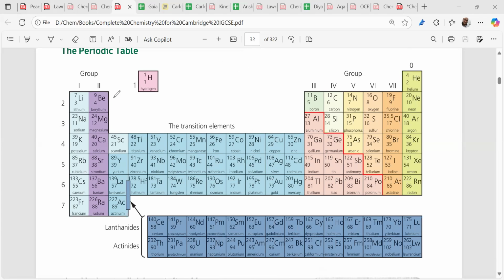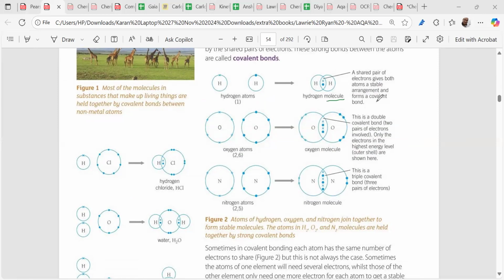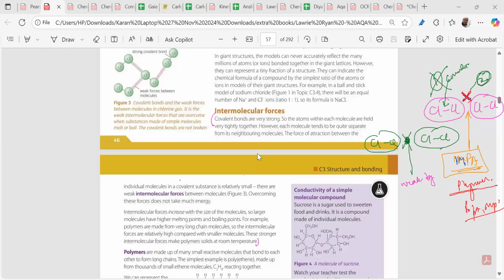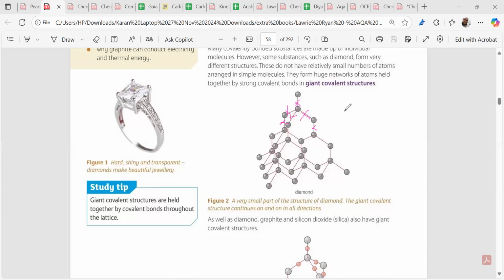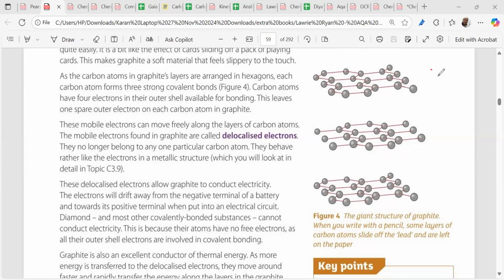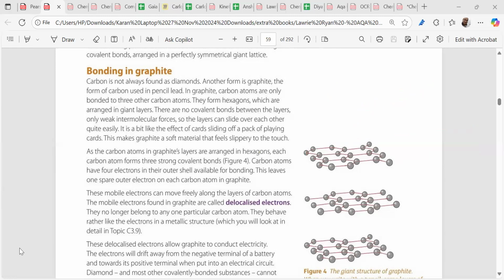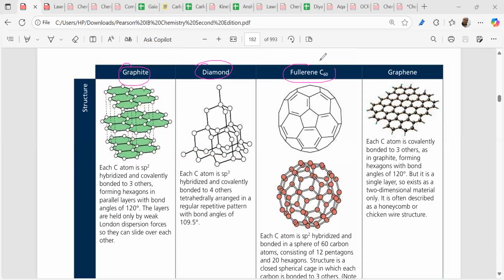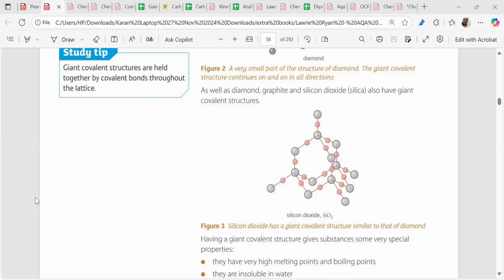IBDP Giant Covalent, Diamond , Graphite, Fullerene, Graphene, Allotropes of Carbon, Silica SiO2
Most covalent substances exist as discrete molecules with a  nite number of atoms.
However, there are some that have a very different structure, a crystalline lattice
in which the atoms are linked together by covalent bonds. Effectively, the crystal
is a single molecule with a regular repeating pattern of covalent bonds, so has no
finite size. It is referred to as a giant molecular or network covalent structure or
macromolecular structure. As we might expect, such crystalline structures have
very different properties from other smaller covalent molecules. A few examples are
considered here.
Allotropes are different forms of an element in the same physical state, such as
oxygen (O2) and ozone (O3) which both exist as gases. Different bonding within these
structures gives rise to distinct forms with different properties.

Did you know that diamond is a form of the element carbon, the same
element contained in your pencil leads? Diamond is the hardest known
natural substance. Artificial diamonds can be made by heating pure carbon
to very high temperatures under enormous pressures. 'Industrial diamonds'
made like this are embedded in the drills used by oil companies. They have
to drill through layers of rock to get to the crude oil deep underground.
Many covalently bonded substances are made up of individual
molecules. However, some substances, such as diamond, form very
different structures. These do not have relatively small numbers of atoms
arranged in simple molecules. They form huge networks of atoms held
together by strong covalent bonds in giant covalent structures.

Bonding in graphite
Carbon is not always found as diamonds. Another form is graphite, the
form of carbon used in pencil lead. In graphite, carbon atoms are only
bonded to three other carbon atoms. They form hexagons, which are
arranged in giant layers. There are no covalent bonds between the layers,
only weak intermolecular forces, so the layers can slide over each other
quite easily. It is a bit like the effect of cards sliding off a pack of playing
cards. This makes graphite a soft material that feels slippery to the touch.
As the carbon atoms in graphite's layers are arranged in hexagons, each
carbon atom forms three strong covalent bonds (Figure 4). Carbon atoms
have four electrons in their outer shell available for bonding. This leaves
one spare outer electron on each carbon atom in graphite.
These mobile electrons can move freely along the layers of carbon atoms.
The mobile electrons found in graphite are called delocalised electrons.
They no longer belong to any one particular carbon atom. They behave
rather like the electrons in a metallic structure (which you will look at in
detail in Topic C3.9).

These delocalised electrons allow graphite to conduct electricity.
The electrons will drift away from the negative terminal of a battery
and towards its positive terminal when put into an electrical circuit.
Diamond - and most other covalently-bonded substances - cannot conduct electricity.
This is because their atoms have no free electrons,as
all their outer shell electrons are involved in covalent bonding.

FULLERENES are hollow-shaped molecules of carbon . The structure of fullerenes is based on hexagonal rings of carbon atoms, as in graphite. However, they
may also have rings of five (pentagonal) or seven (heptagonal) carbon atoms.

GRAPHENE
If you could separate a single sheet of carbon atoms from graphite, you would get a layer of inter-locking hexagonal rings of carbon atoms . It would be just one atom thick. Scientists at Manchester University managed to do this in 2004, basically by using a
piece of sticky-tape. They stuck the tape across a piece of graphite, pulled
it off, and looked at the tape under a powerful electron microscope. They
had managed to isolate a 2D material - the thinnest ever made.